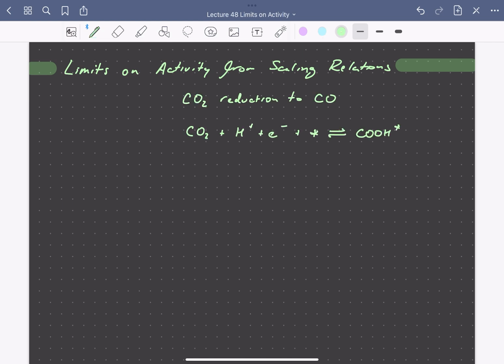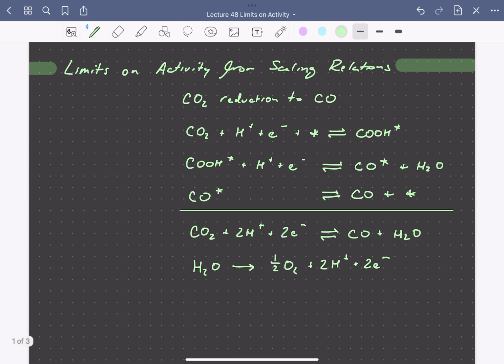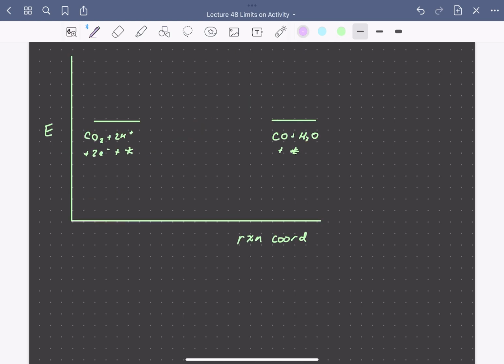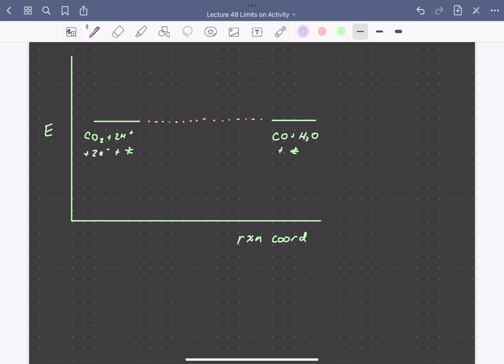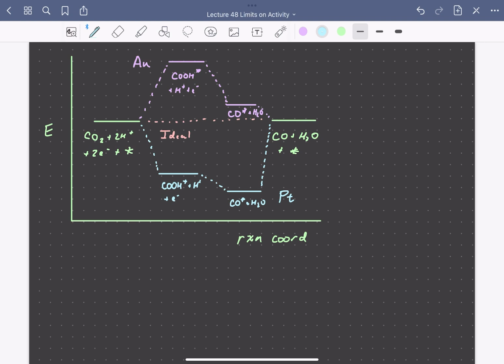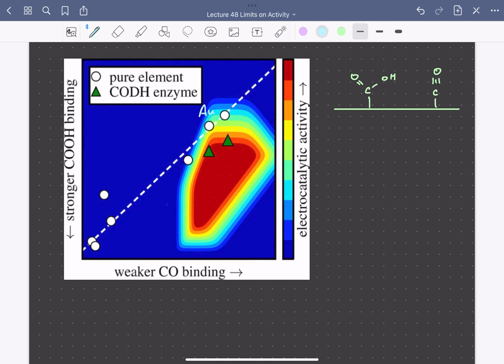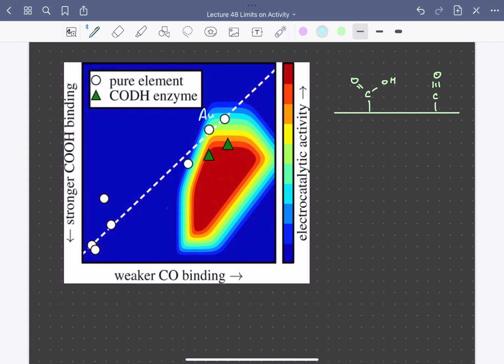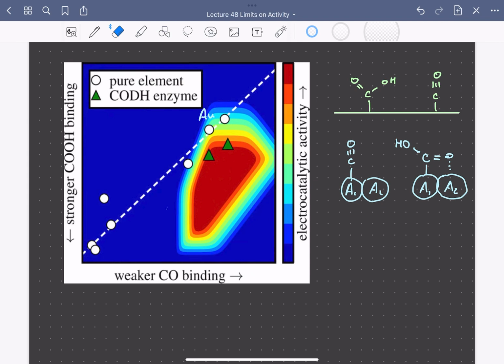Lecture 48 Limits on Activity